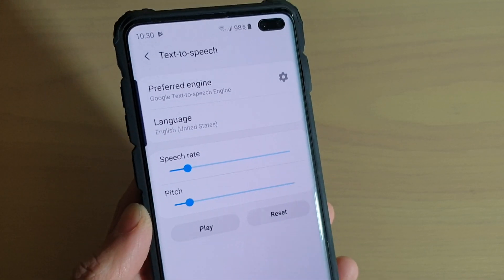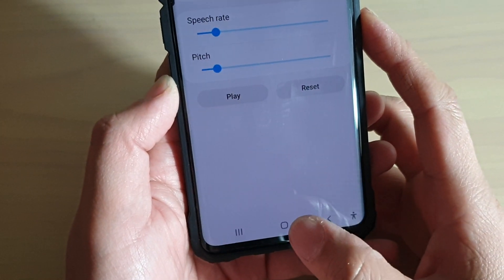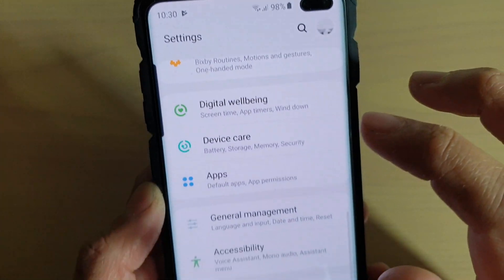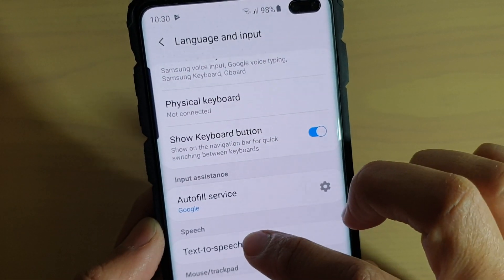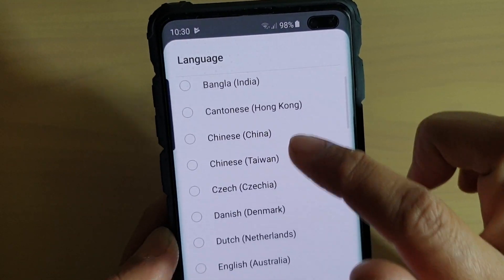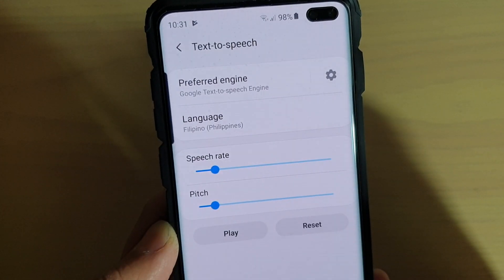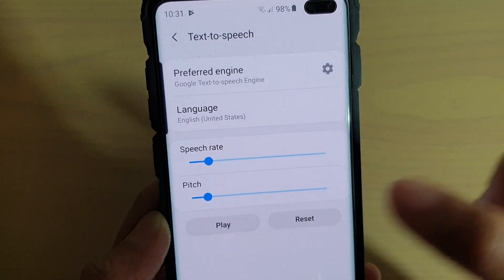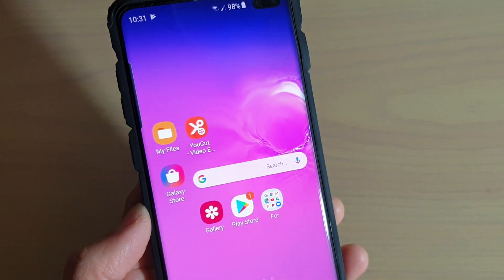Galaxy S10 / S10+: How to Change Text To Speech Language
Learn how you can change the Text to Speech Language on Samsung Galaxy S10 / S10+ / S10e.